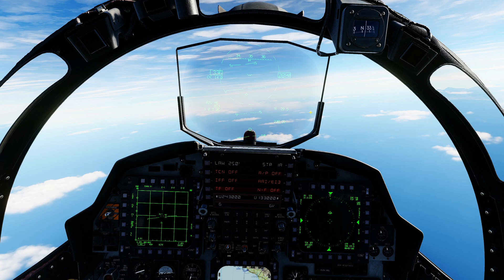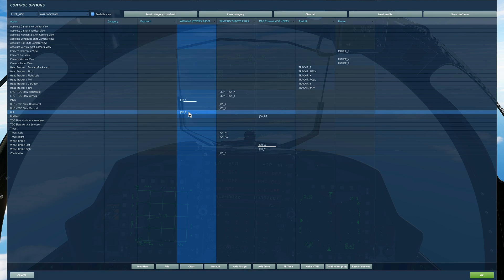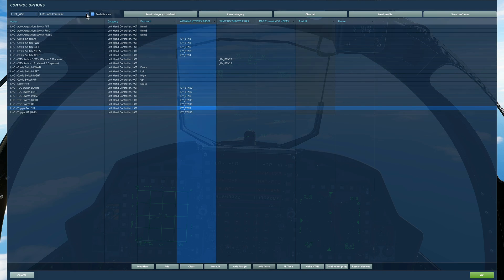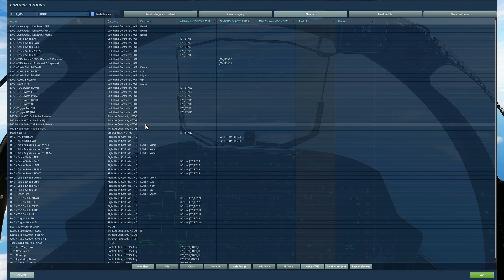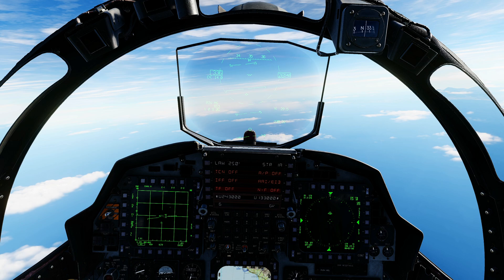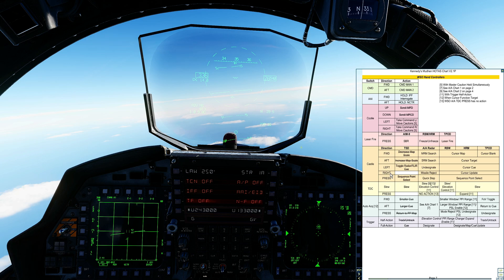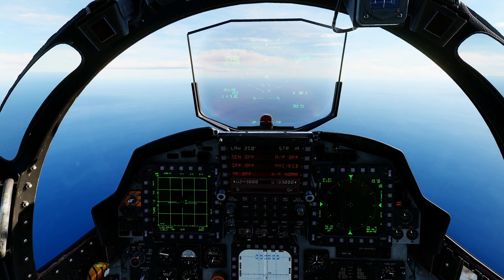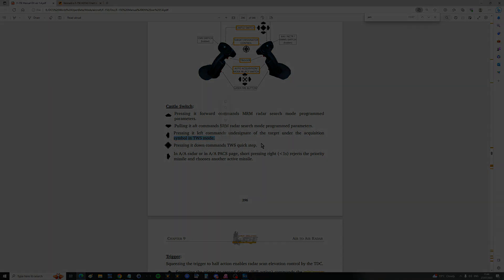F-15E Strike Eagle: Setting & Using HOTAS Controls (Rear Seat WSO) Tutorial | DCS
We look at setting and using the HOTAS controls for the rear seat of the F-15E in DCS.

0:00 Intro
0:10 Setting Controls
4:55 Using the Controls
8:05 Taking Control Of Sensors